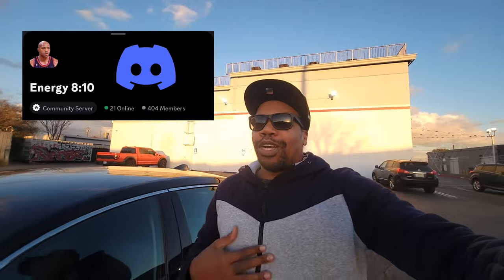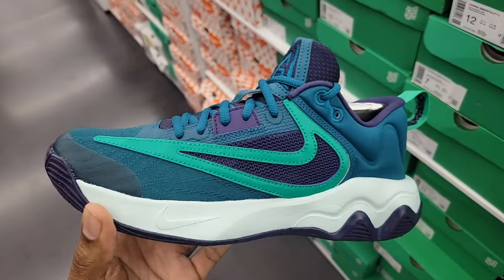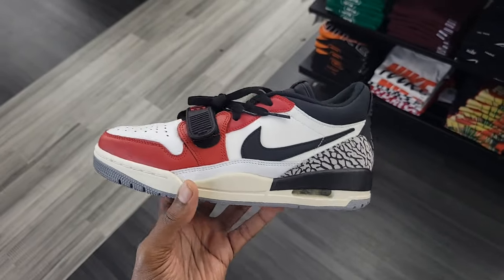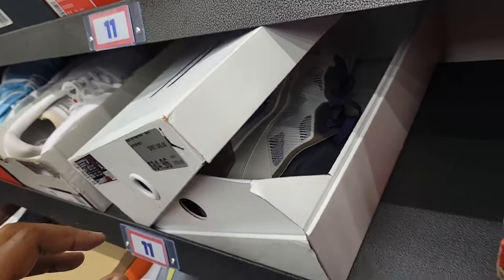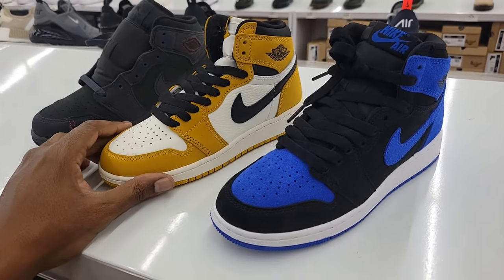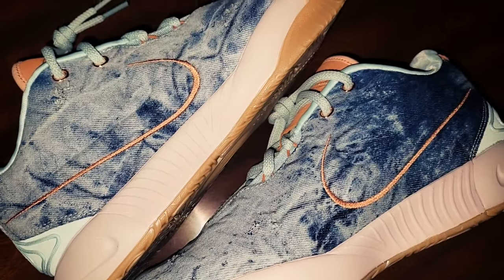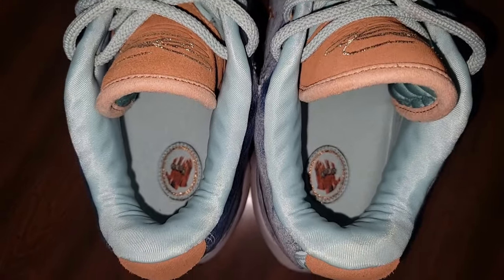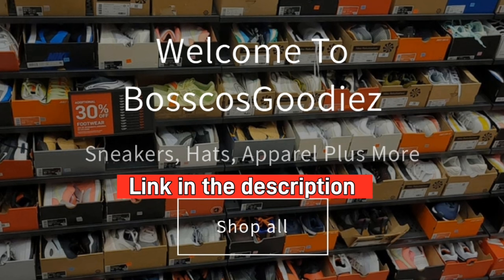Watch Before You Buy This Sneaker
Watch Before You Buy These!

⏰️ TIMESTAMPS ⏰️
0:00 Intro
0:14 Wss
0:45 Nike Immortality 3 All-Star
1:57 Nike Immortality 3 collection
5:32 New Nike Lebron 21